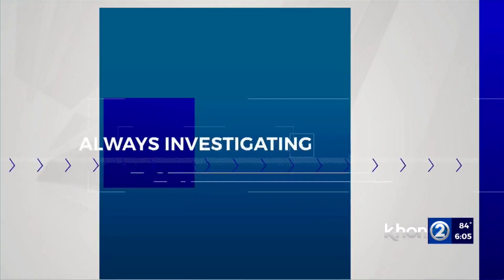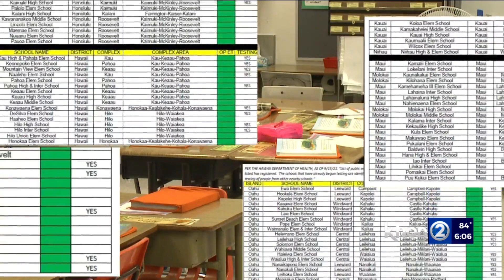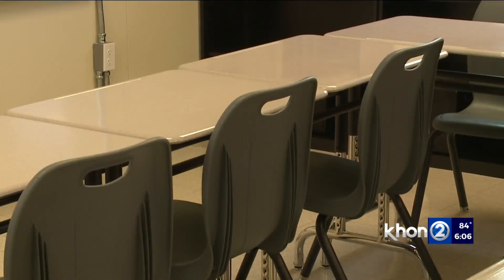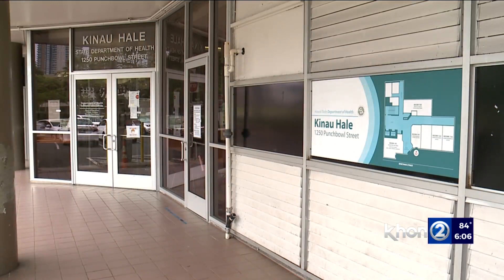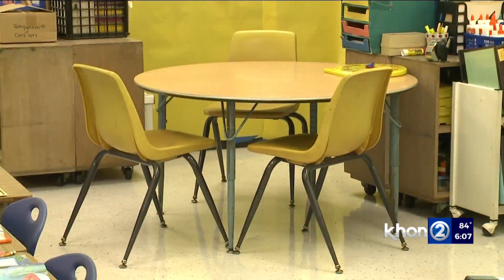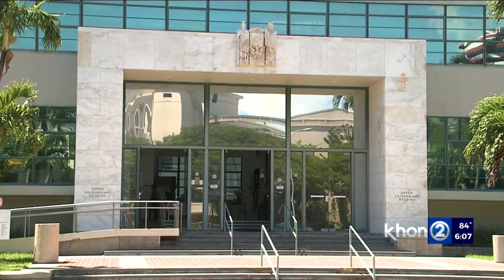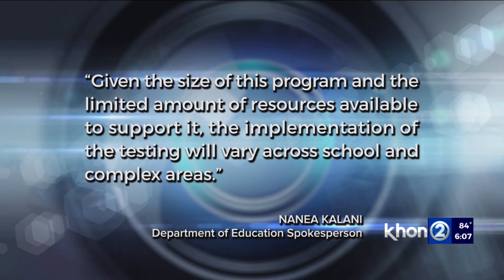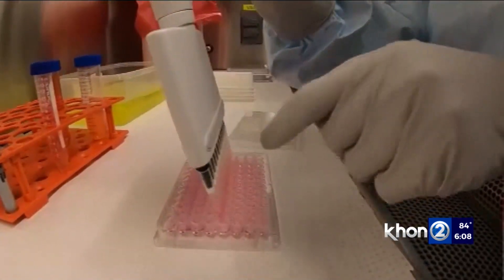COVID testing at Hawaii schools are off to a slow start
COVID screening at Hawaii K-12 schools is off to a slow start, and some supplies that are meant for mass testing are being held back for staff or symptomatic kids.